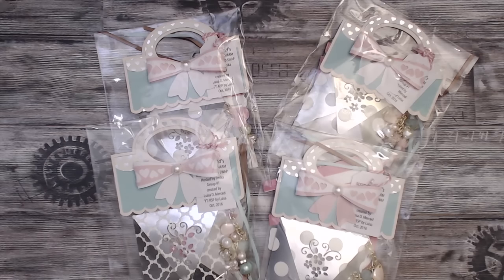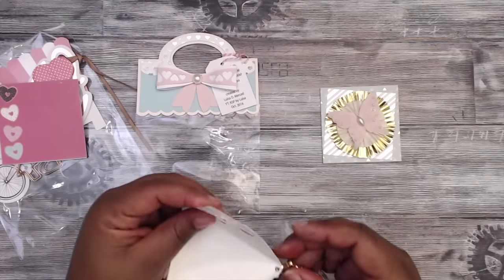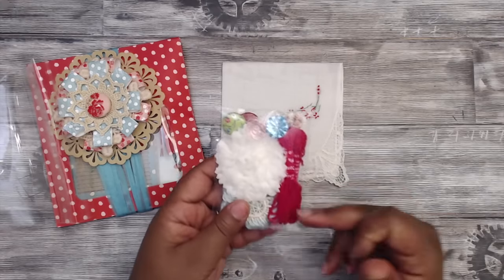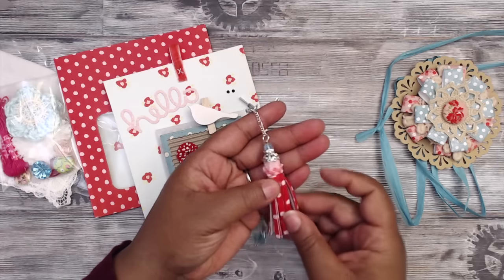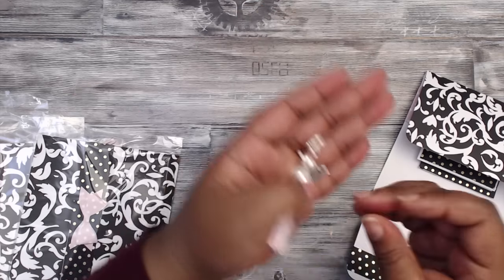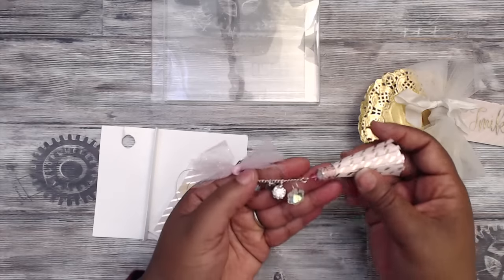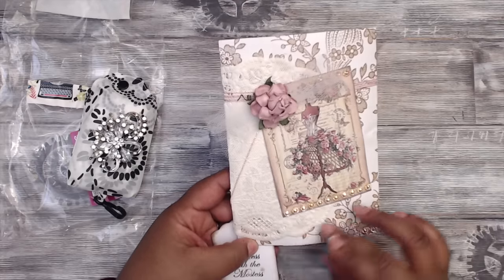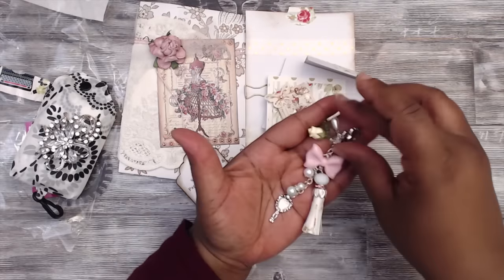(REVEAL) PAPER TASSEL CHARM AND NOTE CARD - GROUP #1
Thank you guys so much for playing and making this challenging swap!! You all did a great job!!! Thanks you to all who made me one!!! I have enjoyed them so!!!

Please check these ladies channel out - they are ABSOLUTELY AMAZING!

Hugs,
Tmika

GROUP #1

KSP LUISA
PATRICIA TREVINO
AMY LOVE
LORRIE NUNEMAKER
SSCRAFTER1